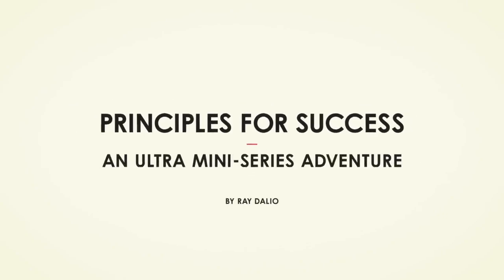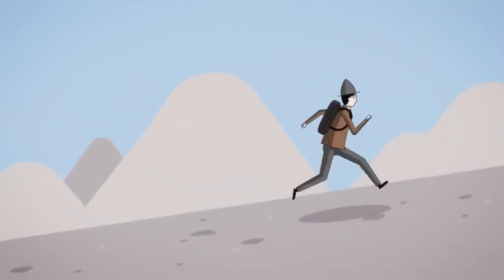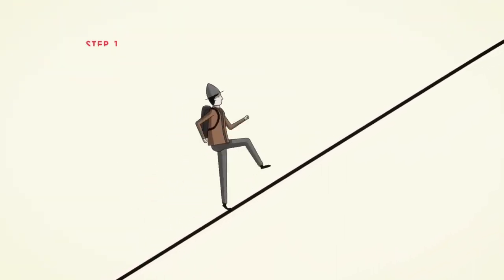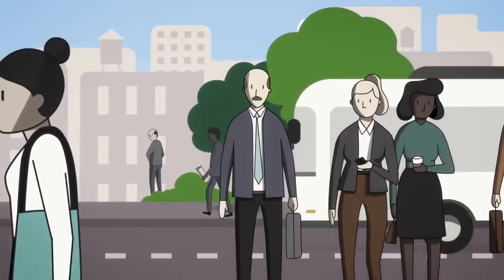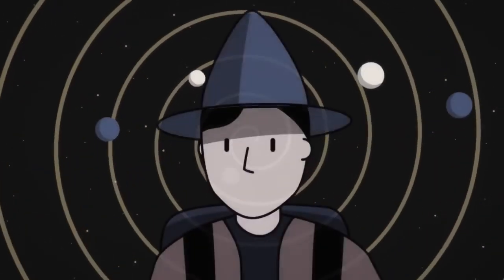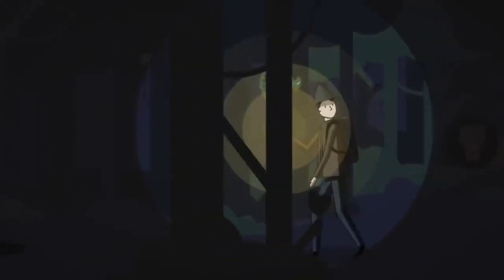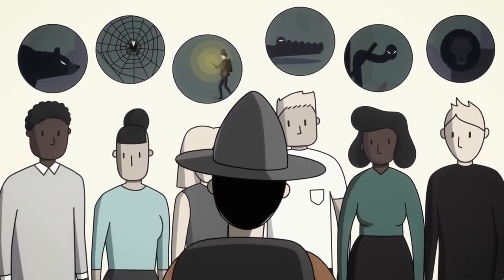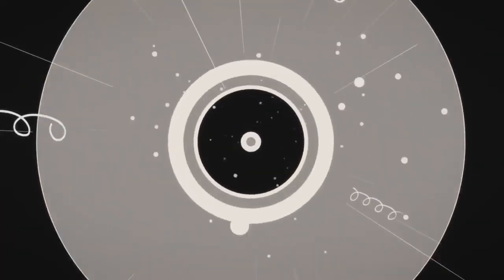Principles for how to Success by Ray Dalio